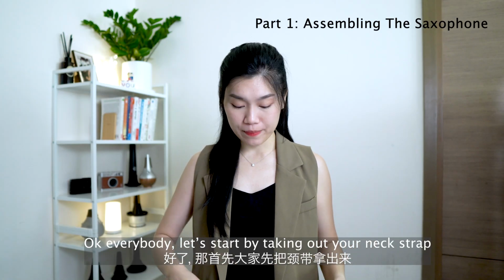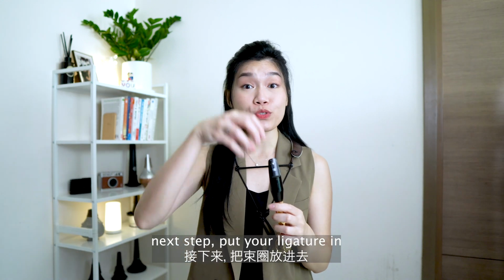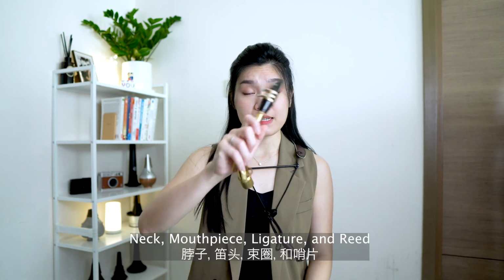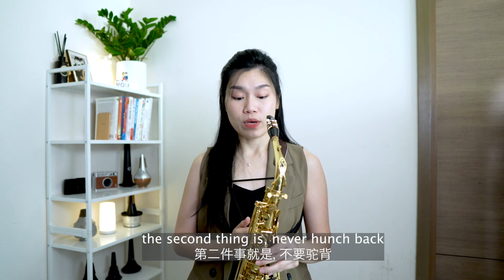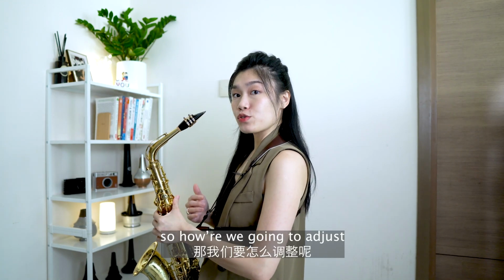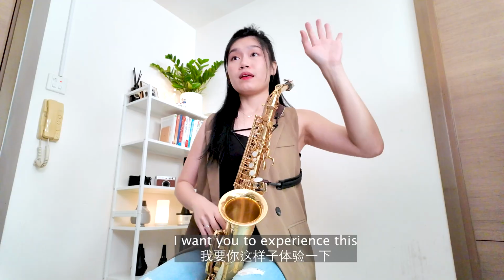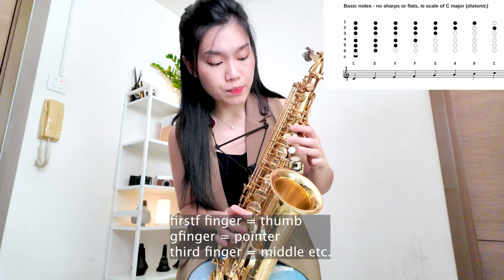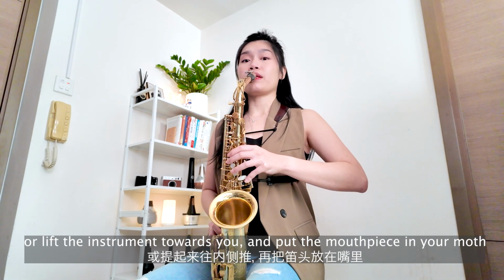Saxophone Lesson 1 | Assemble - Posture - Fingering | Complete Step-By-Step Guide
Hi Friends,

In this Complete Step-by-Step Guide Summer Series, I will cover all the basics you need to know about the Saxophone.

This series is for those looking to learn progressively from zero and those with some musical background who want to touch up their foundation technique.

I have a giveaway handout for each video as a token of appreciation. Thank you for your support and interest in learning the Saxophone with me!

Your Friend,
Scarlet

Lesson Timeline:
00:00 - Introduction
00:54 - Part 1 - Assembling the Saxophone
06:56 - Part 2 - Body and Fingering Position

My Saxophone Setup:
Neck Strap - Breathtaking
Saxophone - Selmer Series III
Mouthpiece - Selmer S90, 180
Ligature - Ishimori Rose Gold